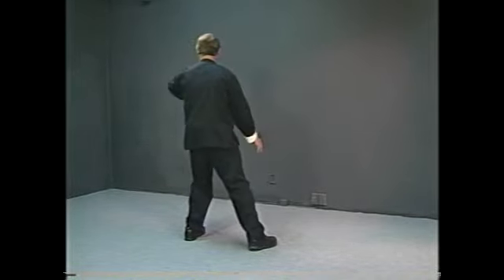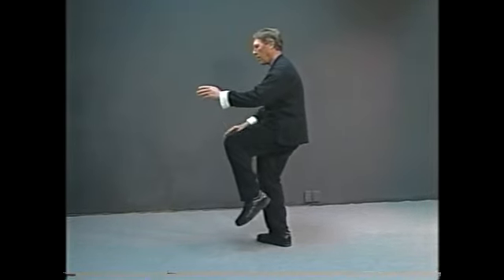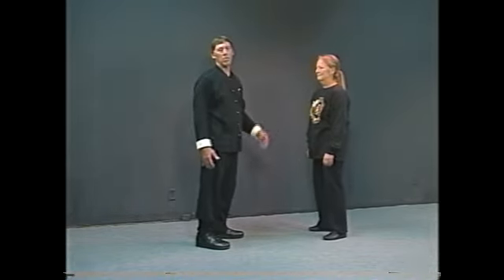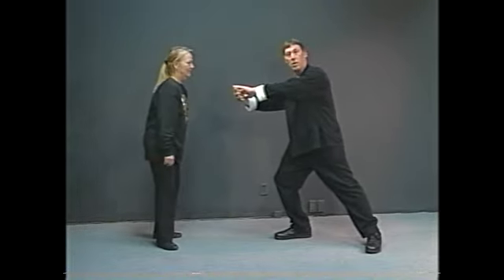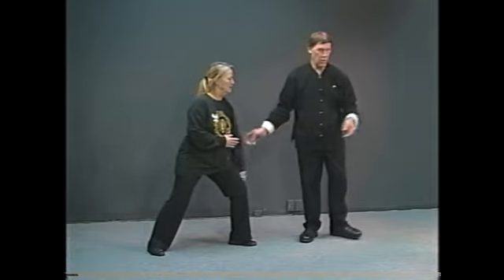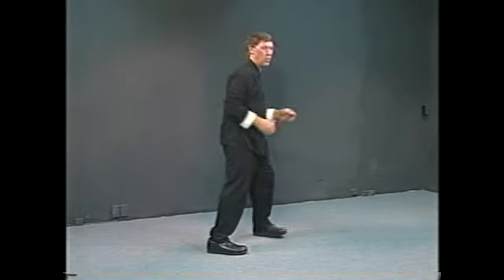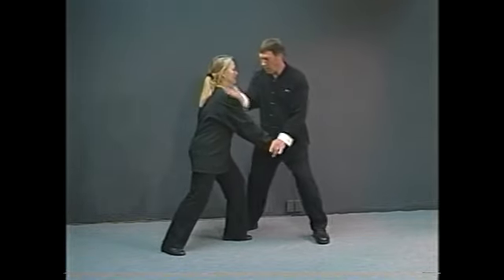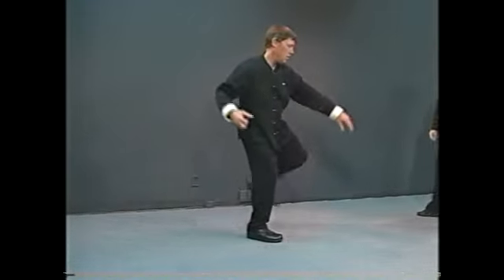Yang Stle Tai Chi -54 Form - 2005 - Gilman Modification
This reference video was produced in 2005. It demonstrates the Yang Style Tai Chi Chuan 54 Form. It is shown from the rear for pacing, and from the front for details. It has an audio track to point out important points. There is also a section on applications of this form. It is important to note that this video contains some balance issues, but have been kept in to demonstrate that even long time practitioners can lose balance now and then. This was produced in 2005 and is included to show the evolution of the Gilman Modification of the Yang Style Tai Chi form.